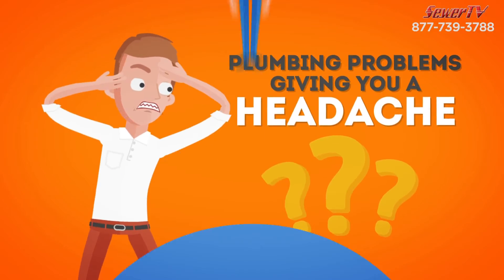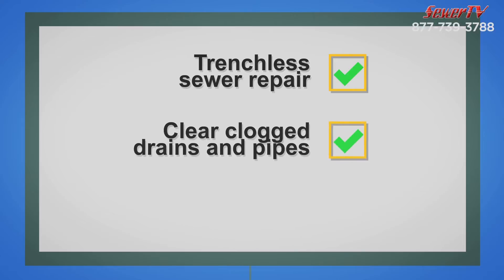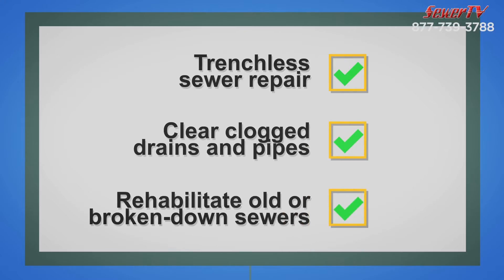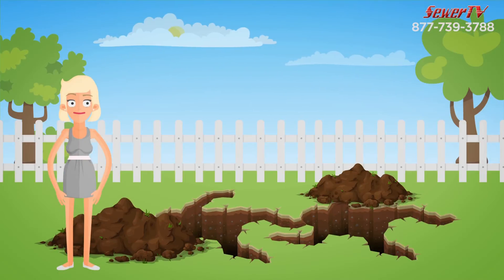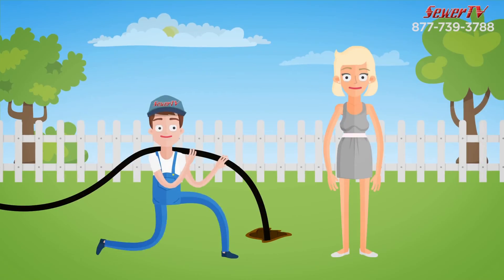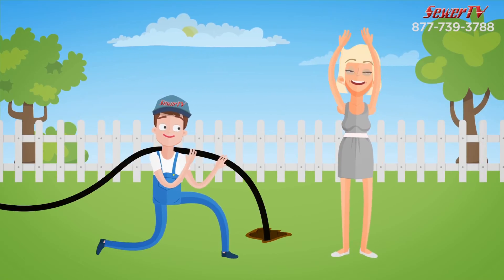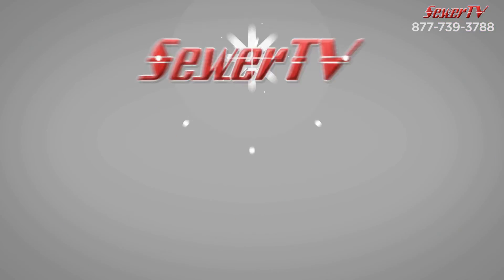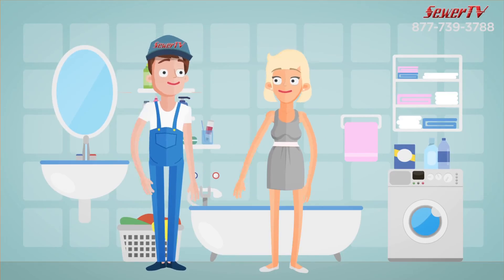SewerTV Plumbing - Orange County's Plumber (877) SEWERTV - Hydro Jetting, Pipe Lining, and Bursting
Transcript:

Plumbing problems giving you a headache? SewerTV Plumbing provides trenchless sewer repair, clear clogged drains and pipes, and rehabilitate old and broken down sewers.

We use our own state-of-the-art equipment and over 20 years of experience. First, we video inspect the line for free and then suggest the best method to resolve the issue. Then, we either hydro jet the line to clear it, cure new pipe inside (pipe lining), or replace old line by pulling through new pipe (pipe bursting).

The best thing?

No more digging trenches in your yard. Our method saves money, time, and the mess and headache of cleaning up a torn apart yard. Our service is lifetime guaranteed. We don't just remedy the problem, we fix the problem and save you money in the long run.

Additional Information:

Our services are available on the same day and we do not charge more for emergency services. We are available 24x7 and we can fix your problem on the same day. We make sure to show you the problems with your line before we suggest any maintenance.

SewerTV Plumbing has its own state-of-the-art equipment. WE DO NOT RENT! Our equipment is used for hydro jetting to clean out your drains and sewer or to remove obstructions which often lead to bigger drainage backups down the line. We are honest, trustworthy, and reliable. We have over 20+ years experience in the industry and were on of the firsts to bring this technology to the states.

The quality of our service is what puts us above the rest. We do not play games and we tell you the TRUTH about what is going on. Honesty is our number one priority.

We use state-of-the-art camera inspection of your lines to identify the root cause of the problem. From there we will suggest options for your service.

Call SewerTV Plumbing today to speak to our technicians and get your drain or sewer clog unclogged fast.

Emergency services are available!

Hydro Jet Drain Cleaning Orange County CA
Hydro Jet Drain Cleaning Orange County